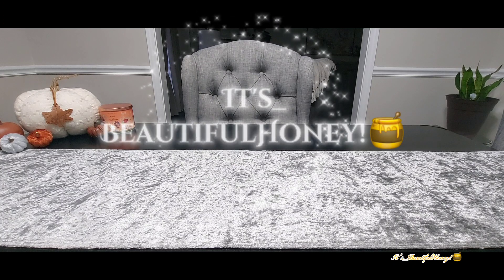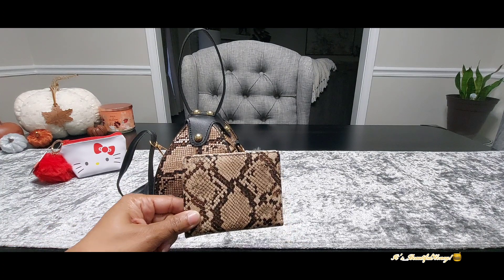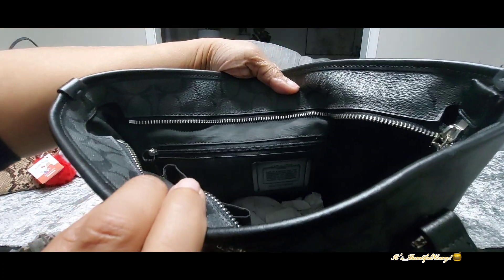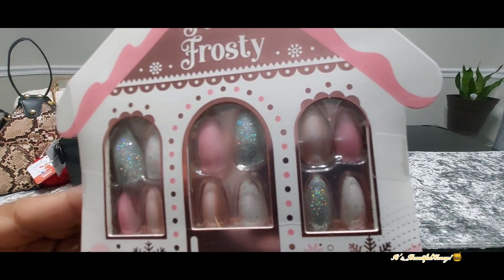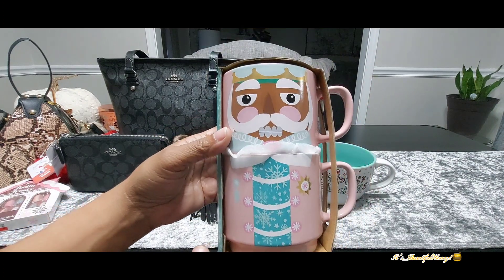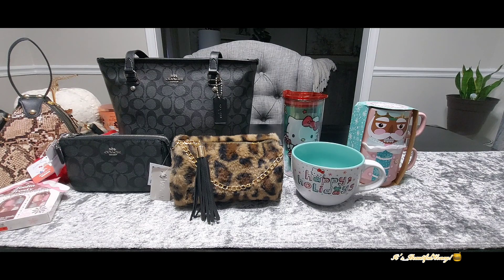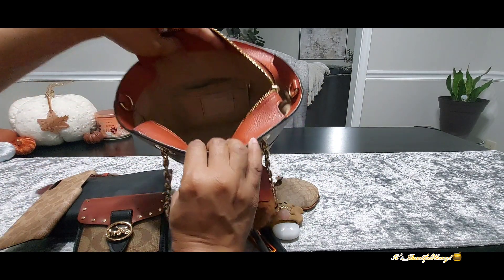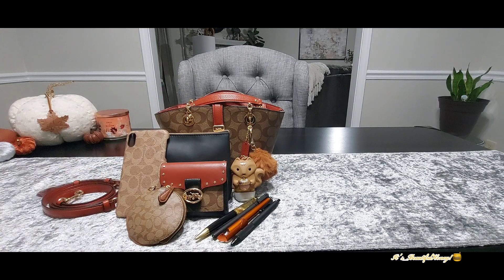Haul | What's In My Bag | Coach Lane Bucket Bag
It's another collective haul and a what's in my bag?!